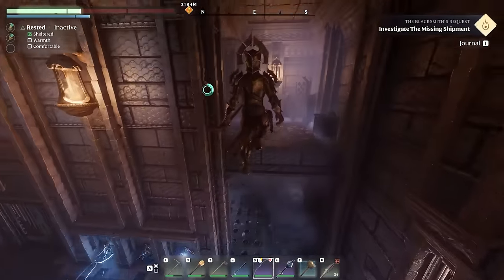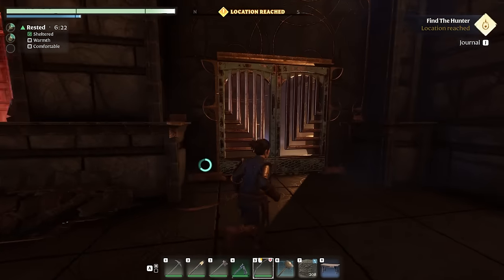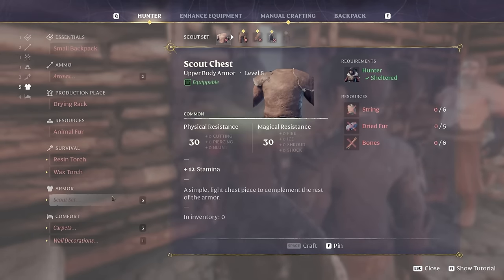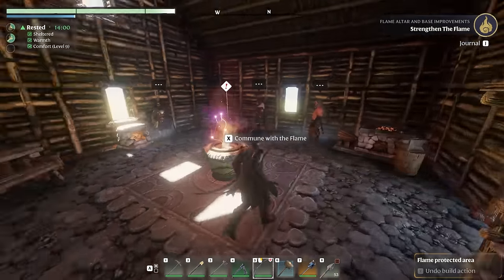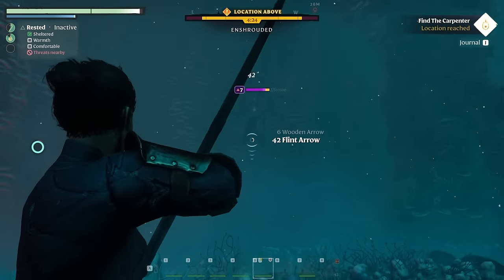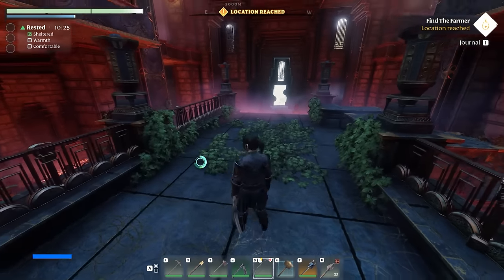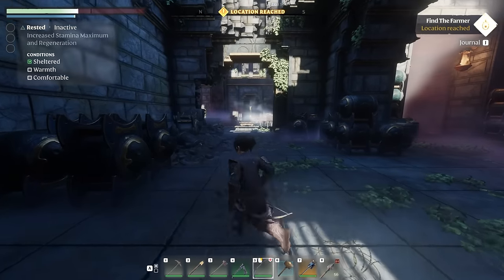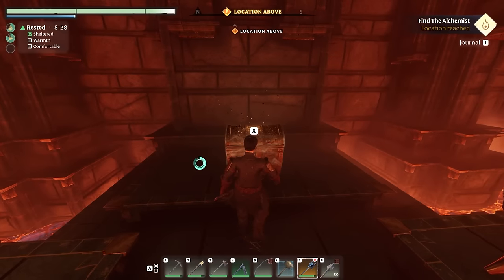Enshrouded - Unlock The BEST Craftspeople - Backpack Upgrade, Magic Storage, Spells & More!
Get access to the Small Magic Chest and Small Backpack upgrade fast in Enshrouded to level up your base and carry more items during your adventures! In this Enshrouded guide filled with tips and tricks, I will show you how to unlock the 4 Craftspeople after the Blacksmith; the Archer, Alchemist, Farmer and Carpenter to unlock amazing new upgrades and items for your character. The Ancient Vaults are filled with secret loot also shared in this video! I'lll show you how to unlock Magic, new weapons and armor and get the best upgrades for your adventures! Good luck!

0:00 Intro
0:46 The Archer
1:56 Archer Treasure
3:05 Amazing Salt Farm
3:58 Bag Upgrade & More
4:28 GPortal Servers? Lets Go!
4:51 The Alchemist
5:10 Alchemist Treasure
6:00 Magic, Potions & More
6:48 Important Quest!
7:18 The Carpenter
9:42 Magic Chest & More
10:37 The Farmer
11:05 Farmer Treasures
14:50 Farm Simulator Check!
15:30 Share Your Thoughts

🤝 Business & collaboration:
info@04AMofficial(dot)com